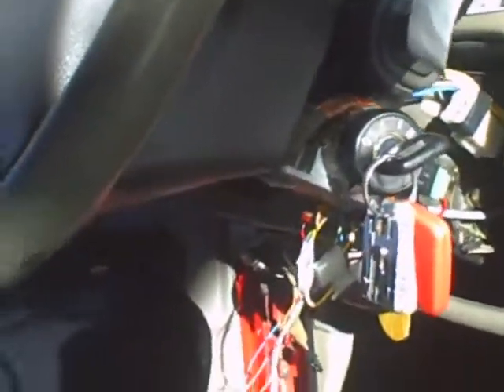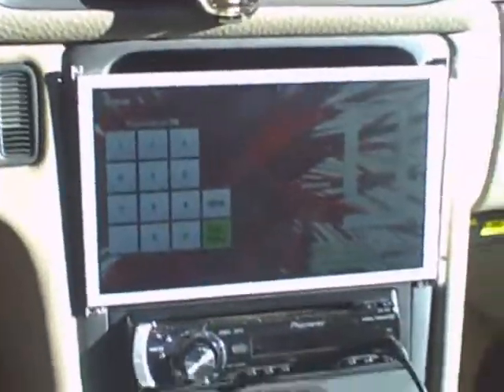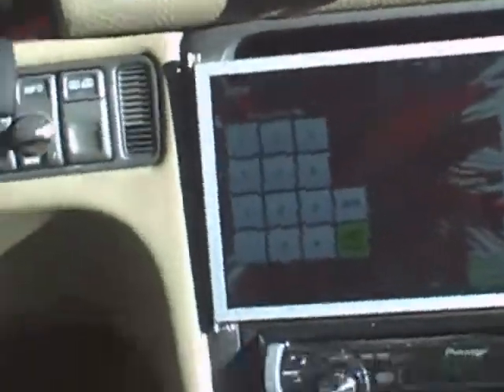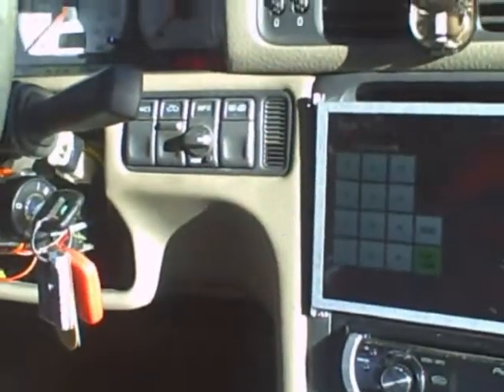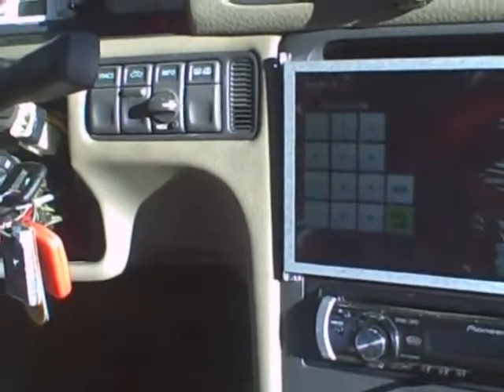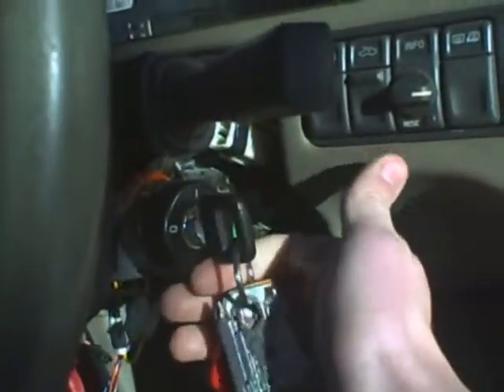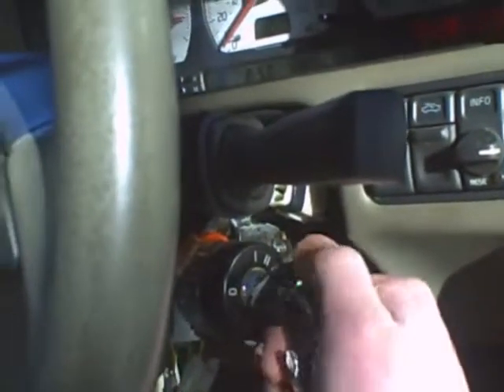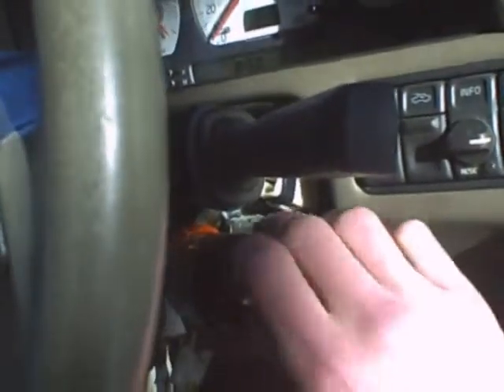Volvo S70 T5 Car PC PIN - Transporter Style